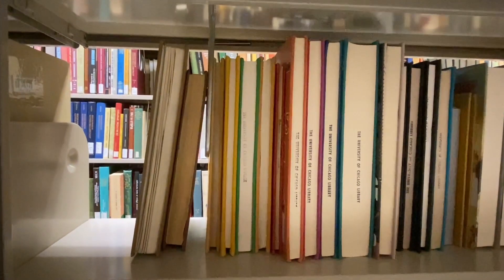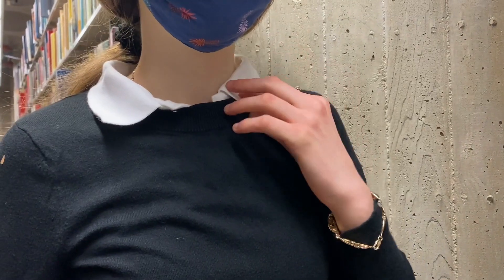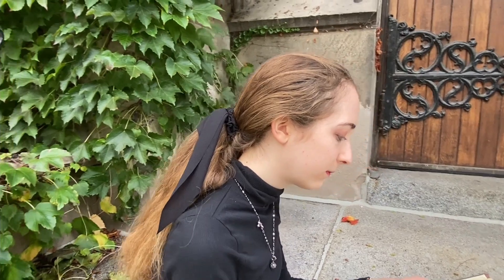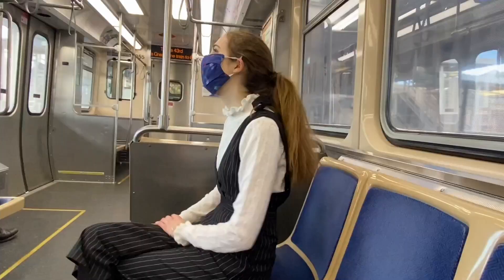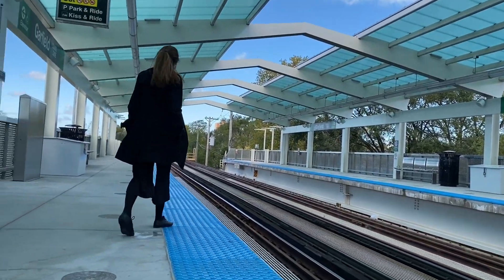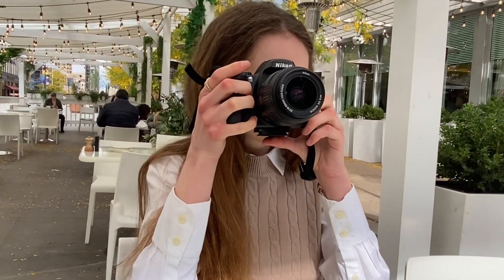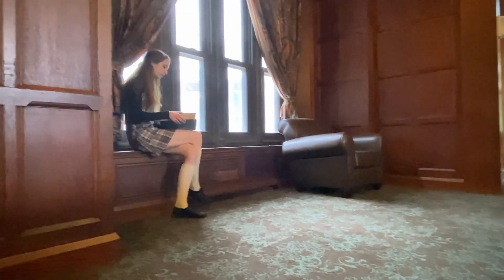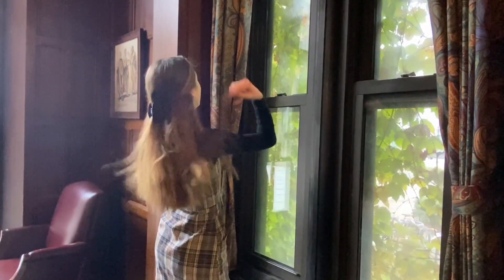dark academia outfit ideas & lookbook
If you're looking for outfit inspiration to wear clothing that is of the dark academia aesthetic, then hopefully one of the following five outfits will give you some ideas! This lookbook was very kindly filmed by my friend Karina and we had such a great time making this. Finding clothes that fit the aesthetic isn't always easy, but with the right basics in your wardrobe, you can easily recreate these. All you really need is a sweater, dark pants, a white collared shirt, etc. Dark neutrals work best for dark academia.

Autumn at the University of Chicago was the perfect location for filming some of the shots in this video, and it was also wonderful to go downtown with Karina to make this. Personally I loved going into the bookstacks at the library — it made for the perfect ambience!

timestamps ☀️
0:00 introduction
0:22 briefing
0:47 outfit i
1:43 outfit ii
2:40 outfit iii
3:34 outfit iv
4:19 outfit v
5:07 outro

about me 🌷
I’m Makayla! I’m nineteen years old, a rising second year at the University of Chicago, and a Creative Writing and (prospective) Global Studies double major.
Some of my favorite pastimes are reading, cooking, writing, violin, ping pong, and studying. I have an older brother, step-siblings, three dogs, and I grew up in Maine.
I’m a 5w4 INTJ and in love with Star Wars, Marvel, Lord of the Rings, Game of Thrones, Supernatural, and Sherlock, so I can always talk about these all day long!!

Personal Instagram: @makayla_macgregor
Other Instagram accounts: @mbti.typed and @krabbypattymemes

sub count 📚
2.02K

music used 🍄
'Til Death Parts Us by Asher Fulero